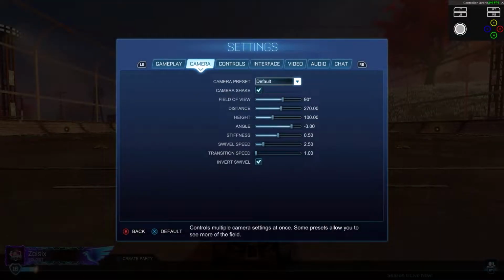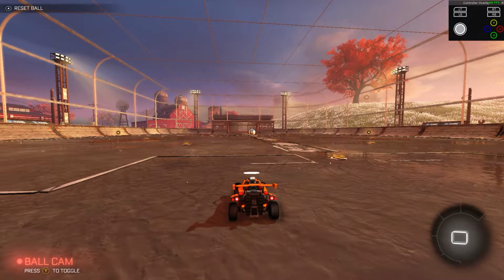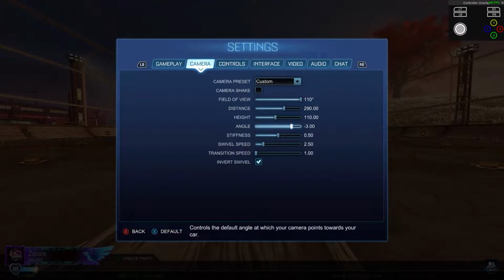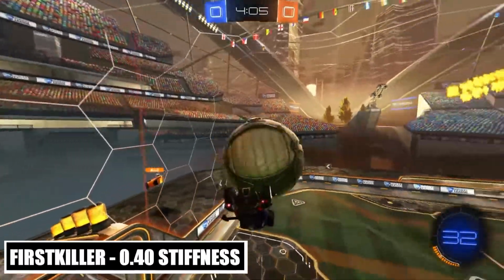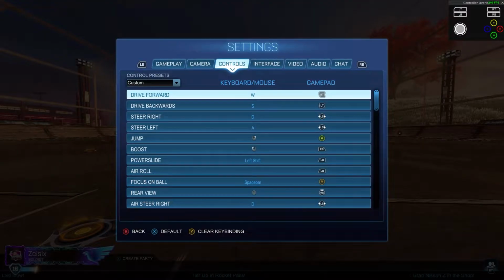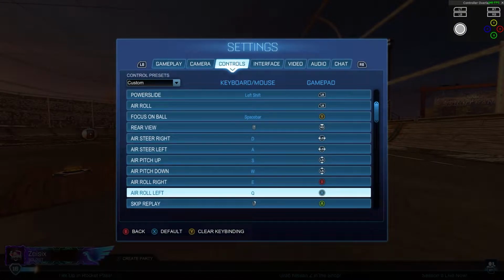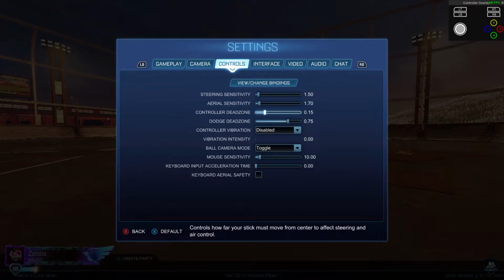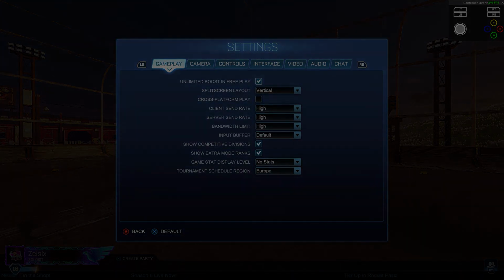My Settings and Why You SHOULDN'T Use Them // Rocket League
What's the best camera settings? What deadzone should I use? What's the best sensitivity settings? What controller binds should I use? In this video, I answer every question you have relating to Rocket League settings. Including controller binds, camera, sensitivity and everything else.
EPIC PARTNER CREATOR CODE ➡️ ZEISIX
Montage Clips Used Courtesy of RLFX (Check Them Out, They're Awesome!)
TimeStamp:
0:00 Intro
0:26 Camera Settings
0:58 Camera Shake
1:13 Camera Distance
2:01 Camera Height
2:44 Camera Angle
2:59 Camera Stiffness
4:12 Camera Speeds
5:10 Controls / Bindings
5:27 Airroll Left or Right?
6:43 Controls / Sensitivity
8:05 Interface
8:22 Video Settings